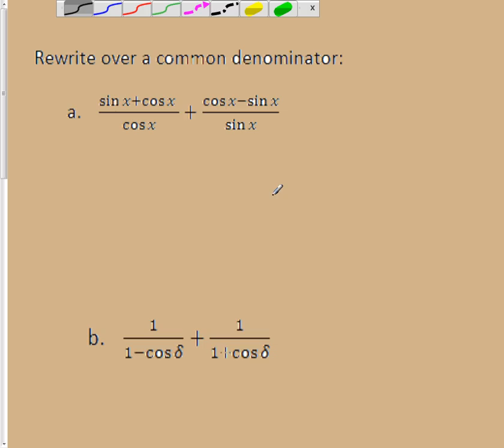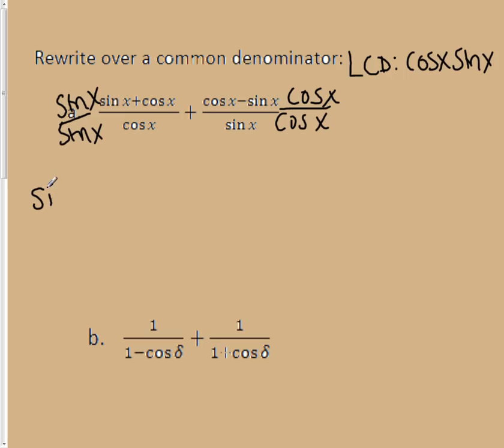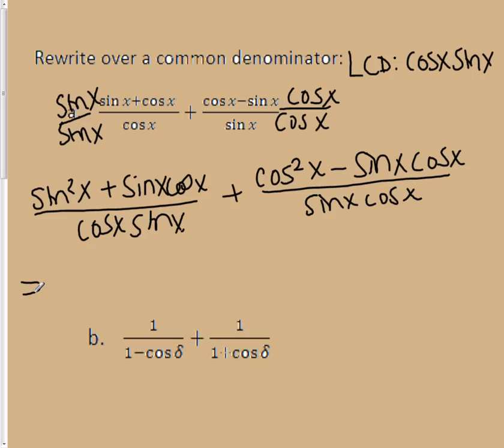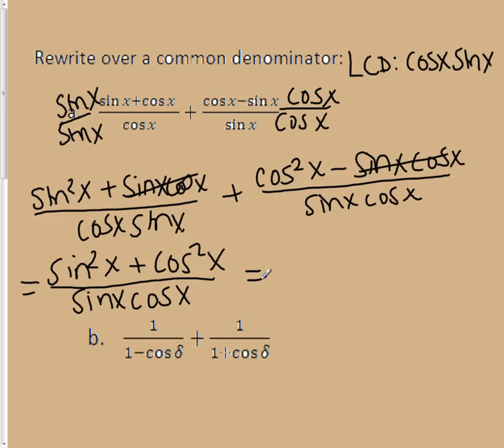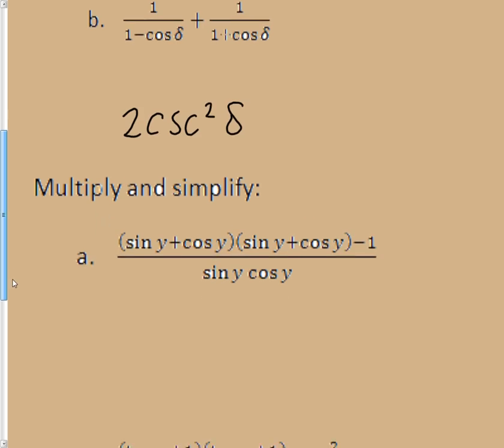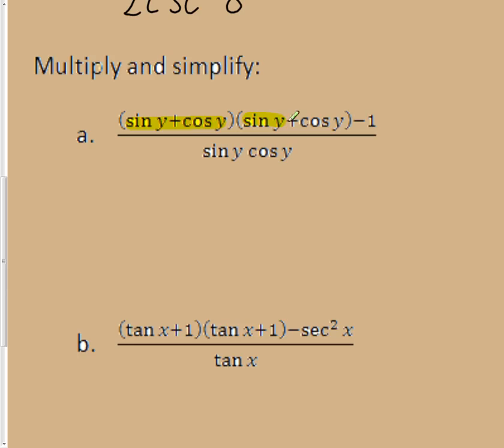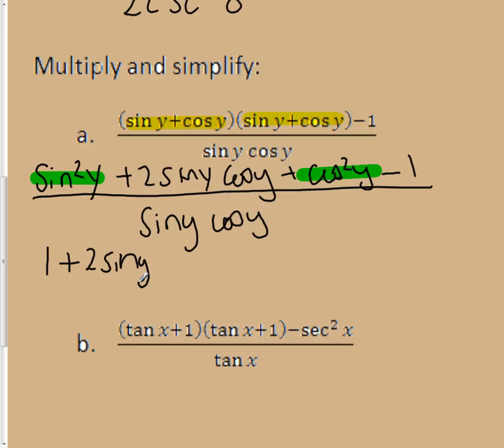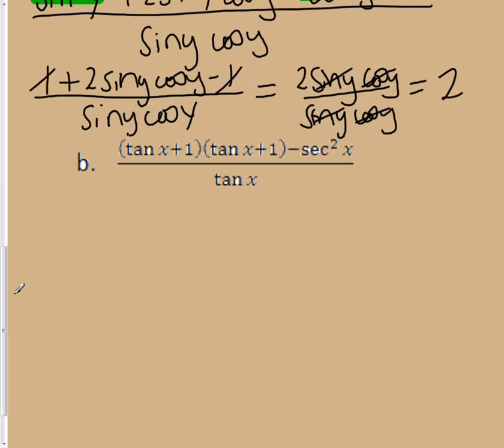Simplifying Trig Functions part 2